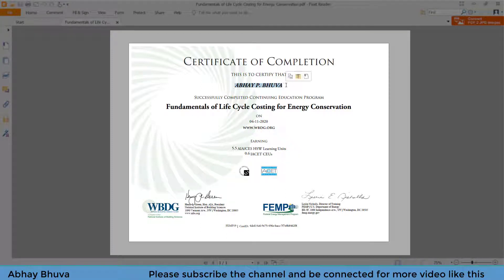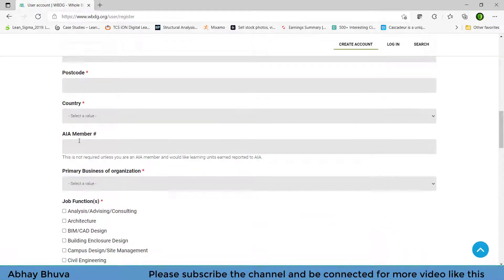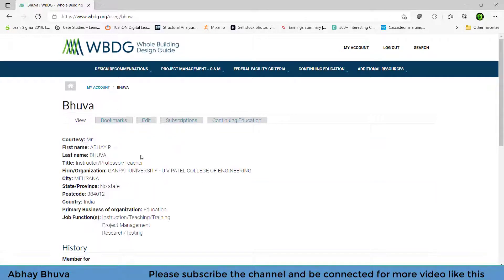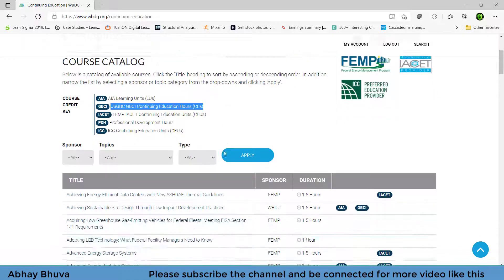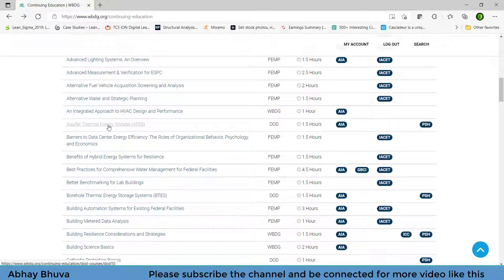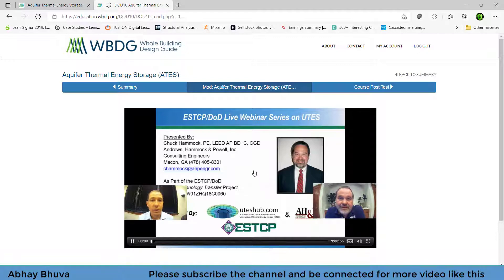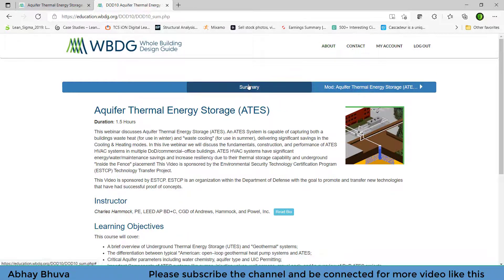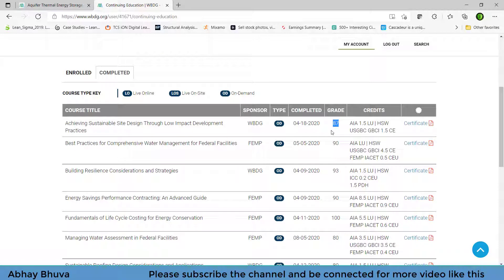Free International Credit certificate for Engineers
This video will help to improve your knowledge and get a international credit certificate for free